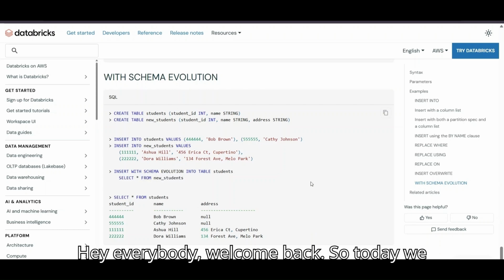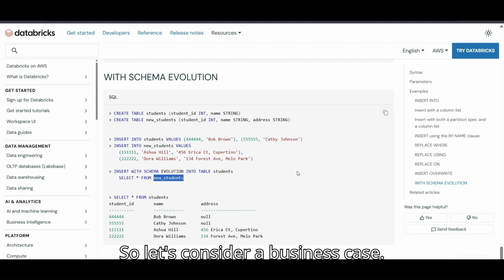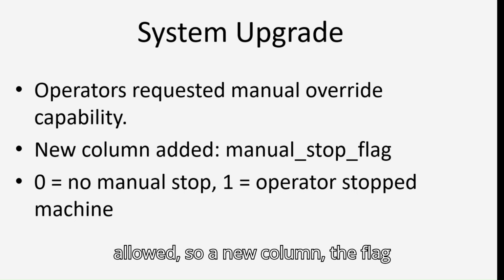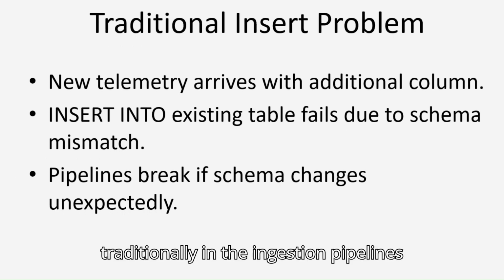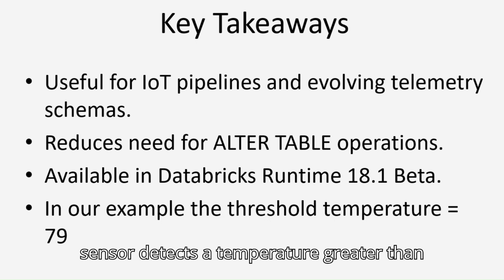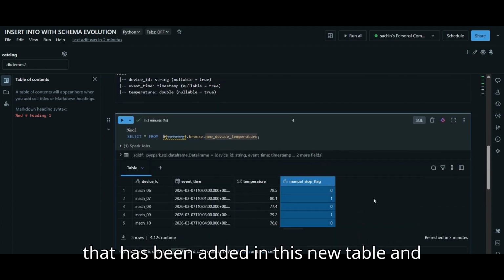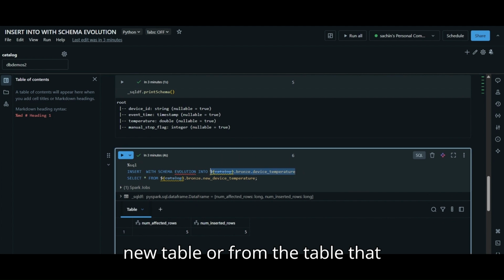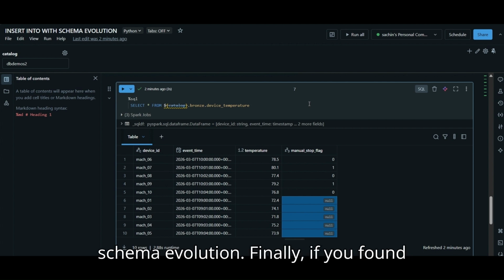INSERT WITH SCHEMA EVOLUTION DATABRICKS | New Feature| IoT Pipeline Example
In this video, we explore a new feature introduced in Databricks Runtime 18.1 BETA:

INSERT WITH SCHEMA EVOLUTION INTO

This feature allows Delta tables to automatically evolve their schema when new columns appear in incoming data.

Instead of manually running ALTER TABLE statements, Databricks can automatically detect schema changes and update the table structure during INSERT operations.

In this tutorial we demonstrate the feature using a real-world IoT manufacturing scenario where machines send temperature telemetry during production. Later, a manual_stop_flag column is introduced when operators gain the ability to manually stop machines.

Topics covered:
• Schema evolution in Delta tables
• IoT telemetry pipeline example
• Bronze layer ingestion in Databricks
• Handling evolving schemas in data engineering pipelines

This feature is available starting from Databricks Runtime 18.1 BETA.